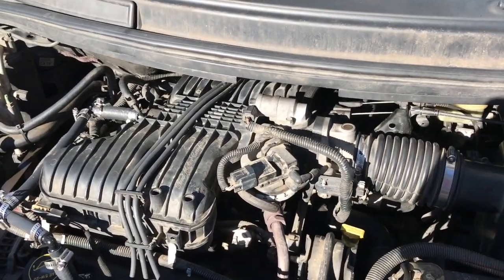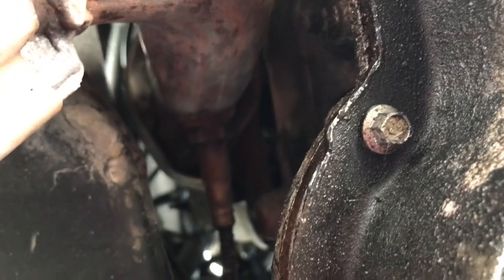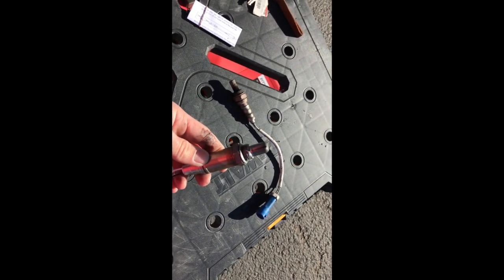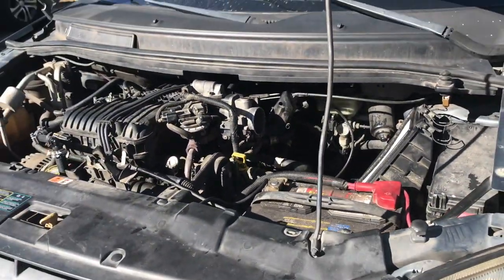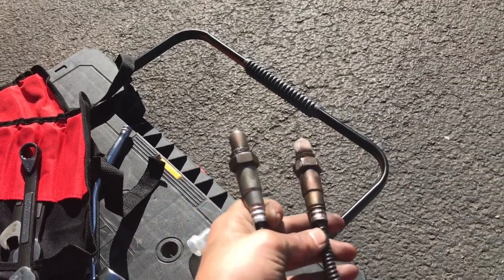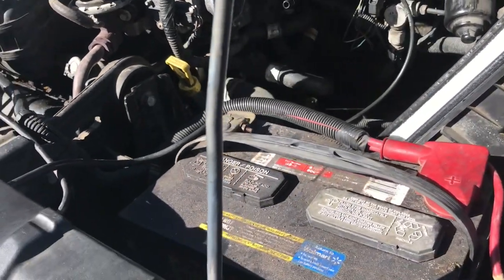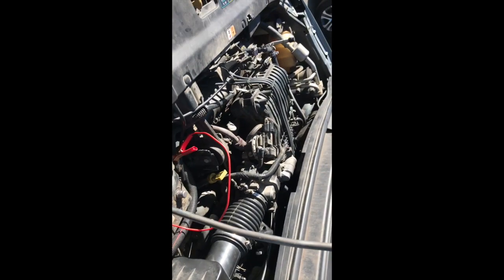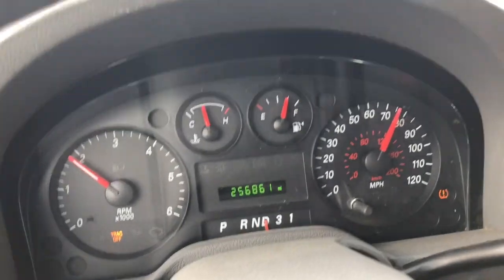04 Freestar O2 Sensors, Misfire Fix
I replaced the O2 sensors in my 2004 Ford Freestar SES minivan (3.9L V6). I had given it a tuneup (new coil pack, spark plugs, plug wires, fuel and air filters) about 800 miles prior to this and began having a misfire and bank 1 lean codes.

The codes I was getting were
P0316 (misfire in 1st 1000 revolutions)
P0303 (misfire cylinder 3)
P0171 (bank 1 stuck lean)
P2195 (also a bank 1 lean code)

I had seen a couple of videos where mechanics had been worried about the "PSHT" sound upon rapid acceleration being related to clogged catalytic converters. While I had the O2 sensor out of the cat, I looked in there, and the honeycomb is indeed burned up, but the general consensus from the vacuum readings I obtained was that I don't have exhaust backpressure issues.

I hoped replacing these would help the misfire, but had little hope it would, and it indeed did help, but it made the lean codes go away. I had to continue to drive it with a misfire for most of the week due to work obligations, but was able to finally get to Autozone, where I attached a spark checker to cylinder 3, which appeared to flash appropriately so I replaced the spark plug. That didn't help the misfire, so I replaced the new coil pack with another new one under warranty. This fixed the issue and it now drives with no codes. Not bad for a vehicle with 257k miles on it. Yes, my Low Tire Pressure light is on, I addressed it.